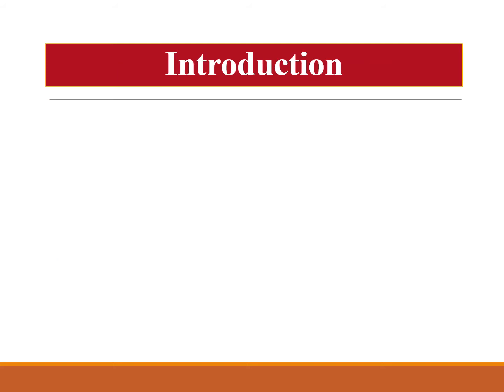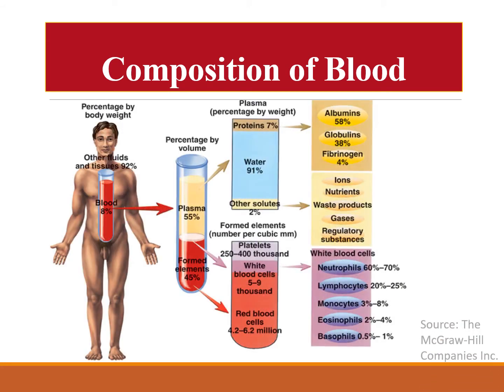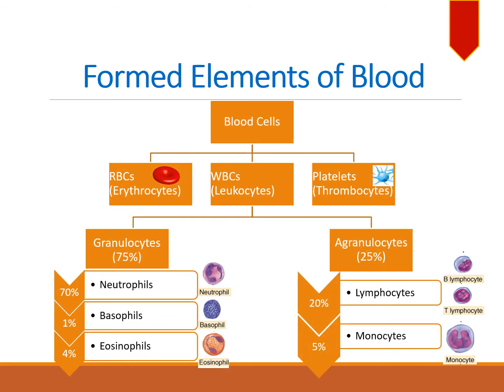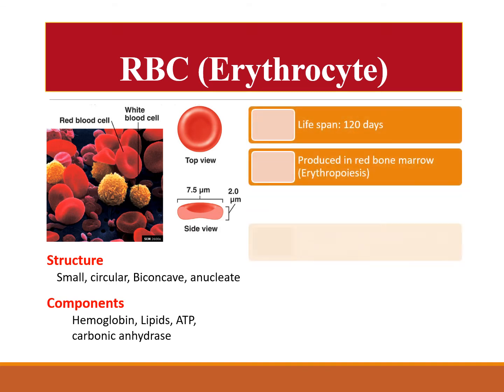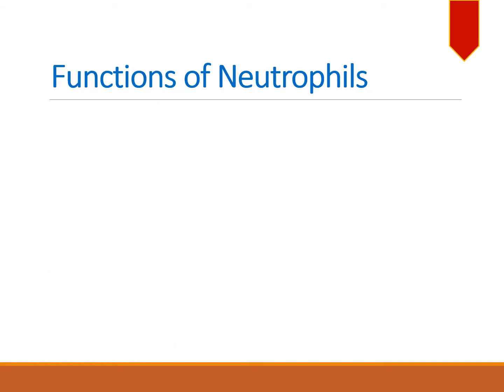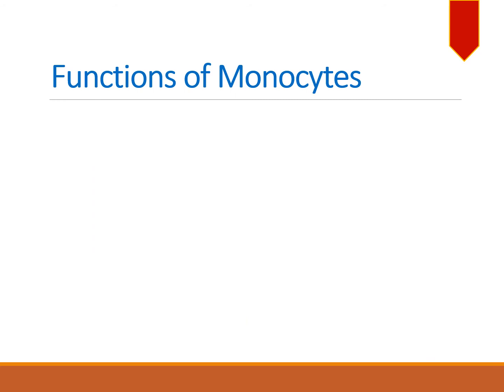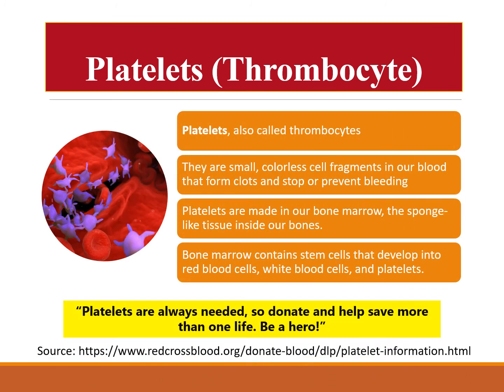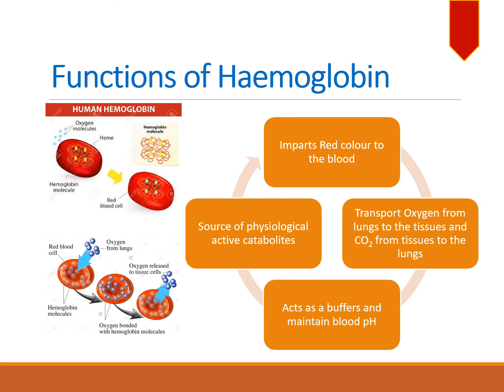Blood Part 1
Understand the basic concepts of the blood
Study physical characteristics of blood
Know the composition and functions of the blood
Study various elements of the blood along with their significance
Recognize the role of hemoglobin in transport of oxygen and other nutrients